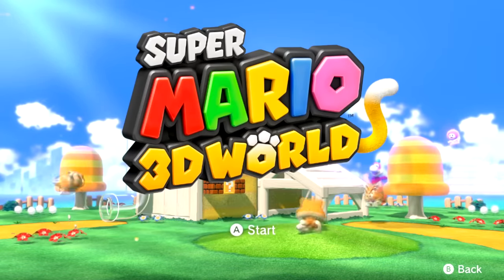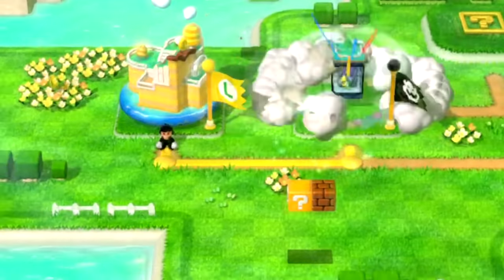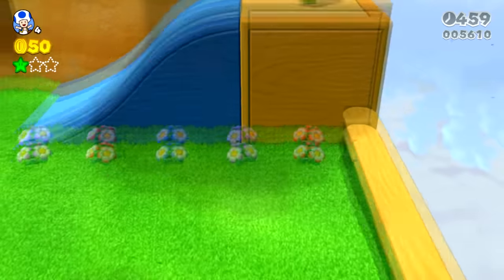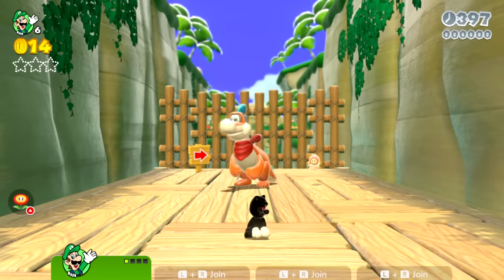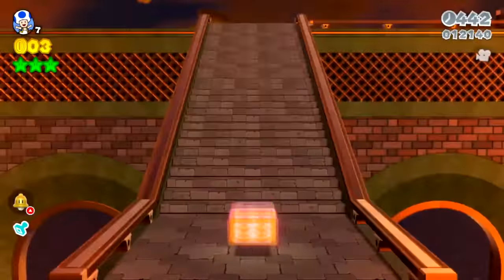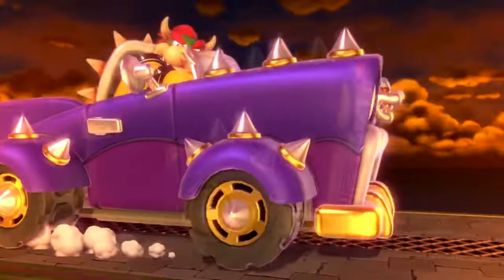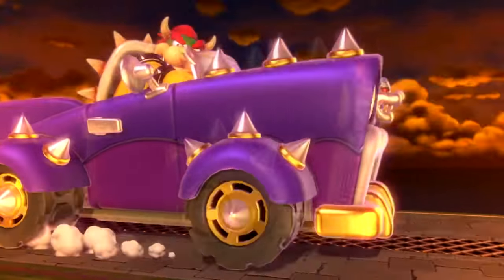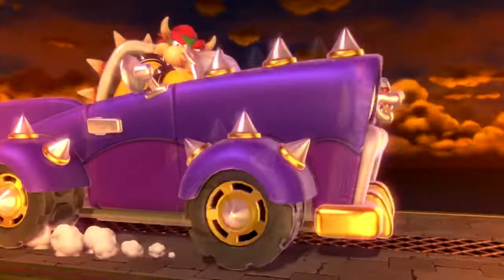Playing as Shadow Luigi, Daisy, and Captain Toad in Super Mario 3D World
Here's Super Mario 3D World gameplay (modded) where we play as Shadow Luigi, Captain Toad, Daisy, and classic Mario! The models of Shadow Luigi from Bowser's Fury were added to Super Mario 3D World as a mod, regular Toad had his models swapped with Captain Toad, a Daisy mod was created to replace Princess Peach, and Mario's colours were replaced with classic Mario colours! This Super Mario 3D World gameplay is from the new Super Mario 3D World + Bowser's Fury on the Nintendo Switch!

We play through several of the first few levels and I show off the different power-ups that are available for these characters like the cat suits, fire flowers, and boomerang power-ups!

CHECK OUT THE CREATORS OF THESE MODS!!

Shadow Luigi mod (UPDATED VERSION (I haven't played this one yet)

TIMESTAMPS
Game start screen - 0:00
Opening cutscene - 0:05
Going into the first clear pipe - 0:34
Making it to the overworld - 0:55
Super Bell Hill with Shadow Luigi (World 1-1) - 1:09
Cat Shadow Luigi - 1:25
Small Shadow Luigi - 1:46
Koopa Troopa Cave with Daisy (World 1-2) - 2:22
Shadow Luigi vs Chargin' Chuck Blockade (World 1-A) - 3:36
Mount Beanpole with Captain Toad (World 1-3) - 4:06
Cat Captain Toad - 4:21
Classic Mario Cat Power-up (World 1-5) - 5:57
Classic Mario Fire Flower Power-up - 6:08
Plessie's Plunging Falls with Shadow Luigi (World 1-4) - 6:37
Captain Toad at World 1 Castle - 7:30
Captain Toad vs Bowser - 8:26
Not the lowest score in Super Mario 3D World - 9:33
Two Captain Toads - 9:38
Classic Mario at Conkdor Canyon (World 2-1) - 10:45
Shadow Luigi at Puffprod Peaks (World 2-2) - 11:04
Really Rolling Hills with Daisy (World 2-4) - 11:43
Little Classic Mario - 12:16
Shadow Luigis with Double Cherries - 12:23
Captain Toad being shot out of a cannon (World 2 Castle) - 12:59
Captain Toad in the Overworld - 13:51
Spinning Captain Toad - 14:01
Daisy graphical glitch - 14:14
Daisy swimming - 14:19
Bullet Bill Express with Shadow Luigi - 14:27
Bullet Bill Express with Captain Toad - 15:02
Captain Toad saves Captain Toad - 15:13
Hisstocrat - 15:49
More Shadow Luigi - 16:03
Mario Hammer Bro Power-up (Boomerang) - 16:20

You're welcome to drop by my livestreams! I'm currently live on Wednesday/ Friday/ Saturday

MY LINKS